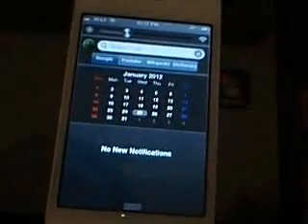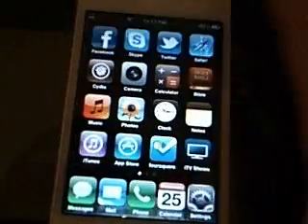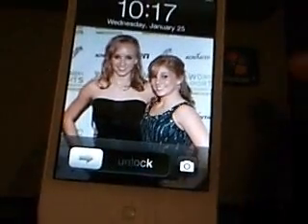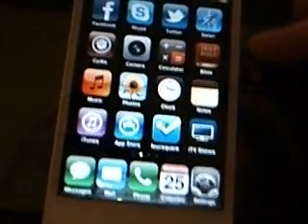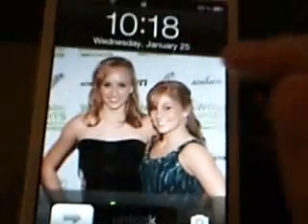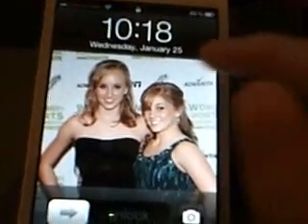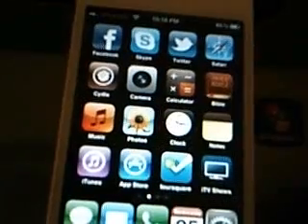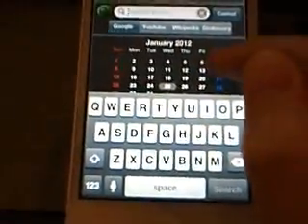My Favorite iPhone 4S Jailbreak Tweaks (Episode 2)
These are the packages I have installed from cydia and showed you in my video:

'Calendar for Notification' puts a calender in notification center
'CameraLocker' always keep the camera icon on lockscreen for quick access
'CleanStatus' hide status symbols and also change carrier name/font/colors
'ClearLockNotifications' remove lockscreen notifications
'killbackground' kills all apps running
'lockscreen multitasking' enables multitasking from the lockscreen
'mcleaner' block/allow phone numbers from certain phone numbers
'nowplayingdetailinfo' shows album art/song name/album/artist in multitasking
'weesearch for notification' enables googe/youtube/wikipedia/dictionary search from notification center
'zoomisback!' adds back the double tap to zoom in for camera zoom